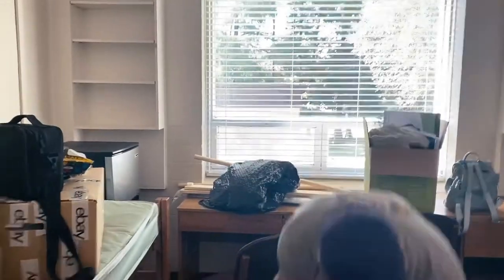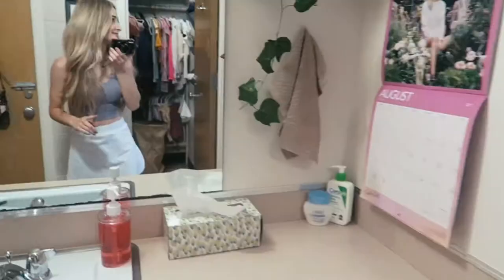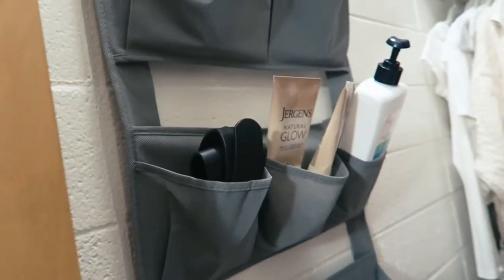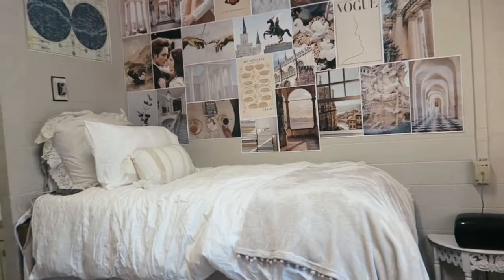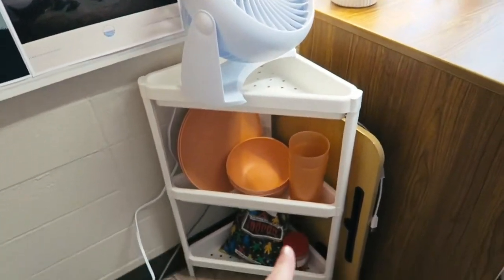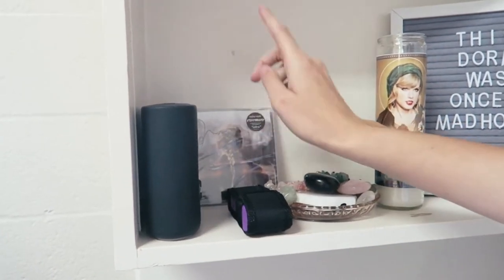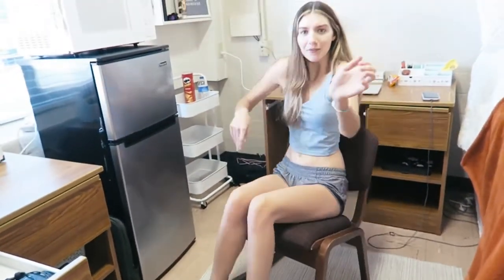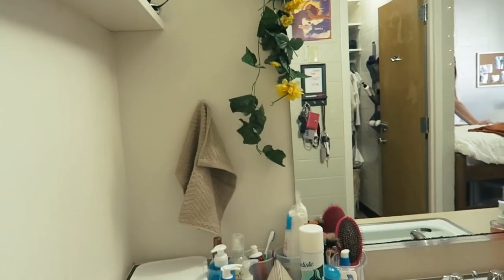LSU move in day, dorm tour, & welcome week vlog